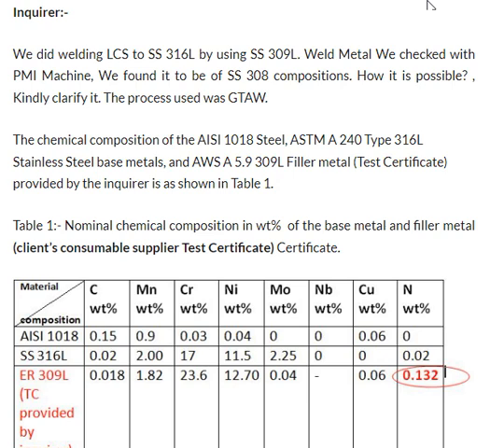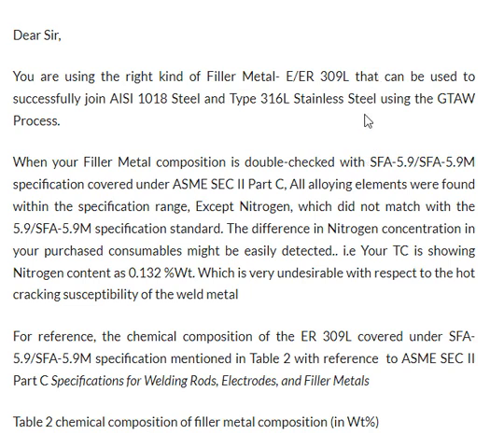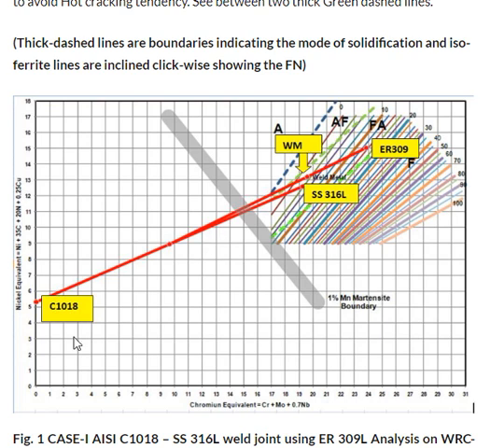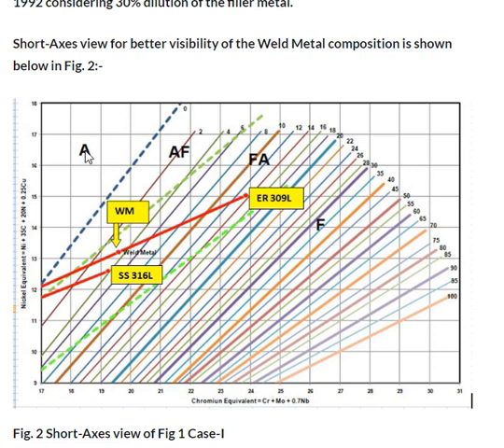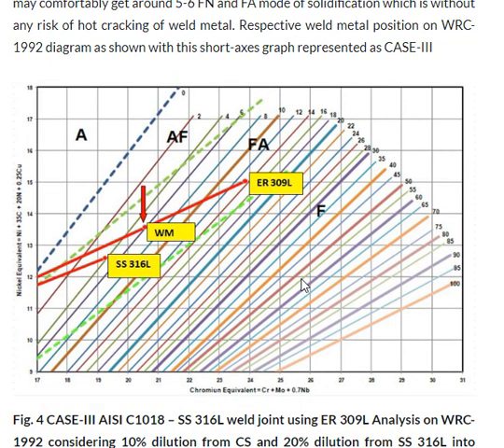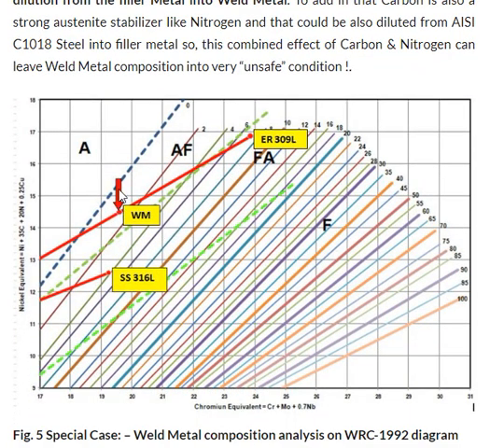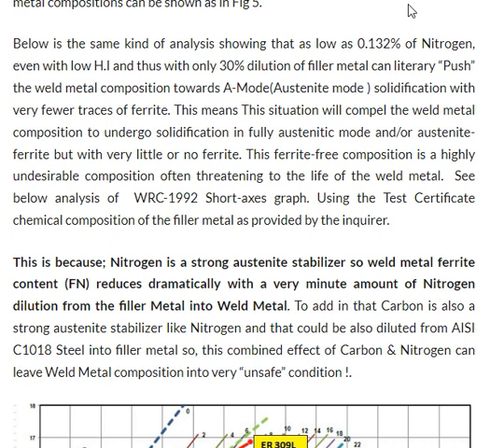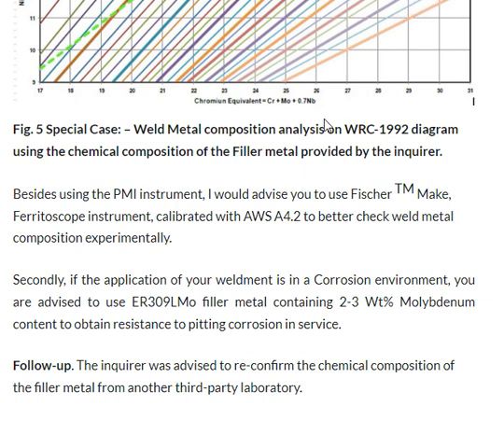USE OF WRC-1992 DIAGRAM TO PREDICT DMW WM COMPOSITION AT DIFFERENT DILUTION LEVELS -CASE-STUDY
Hi. Everyone, in this episode, I have tried to explain the use of WRC-1992 diagram to predict the weld metal composition of dissimilar weld joints between CS-SS materials at different dilution levels.